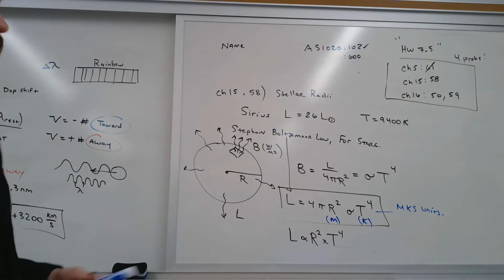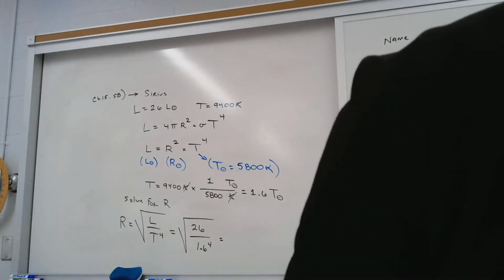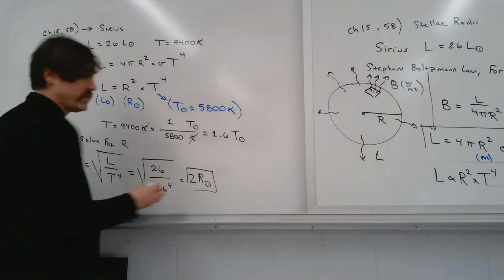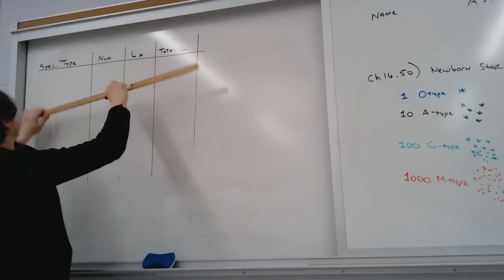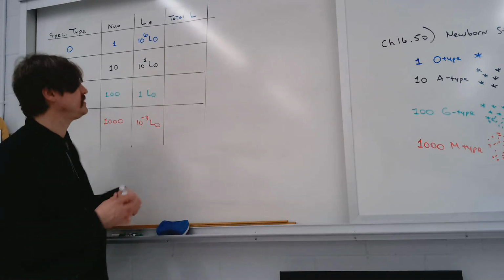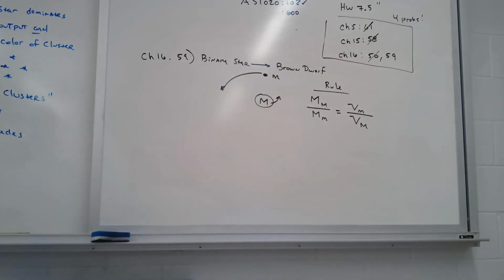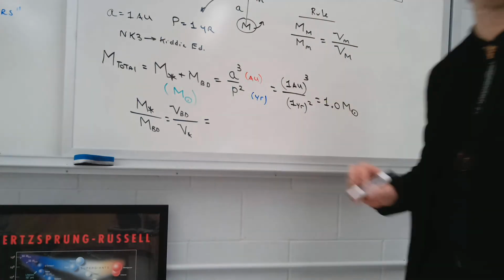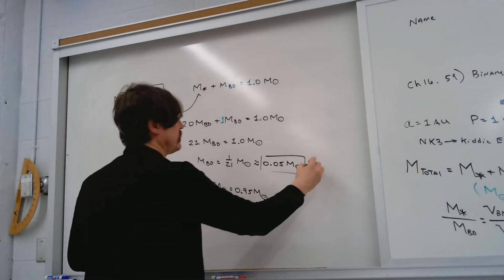AS1020 Night HW7.5 pt2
A Special HW for AS1020, part2.  4/5/2022